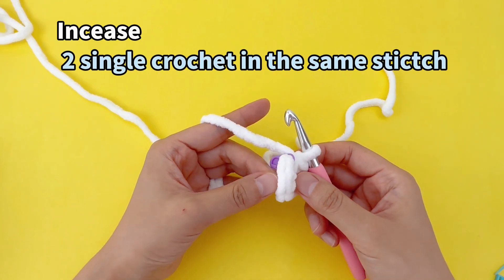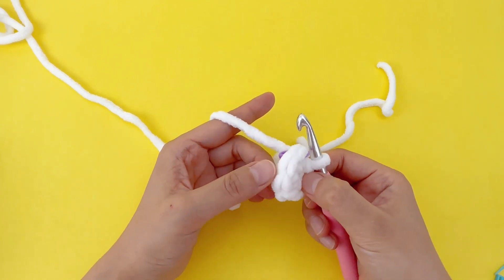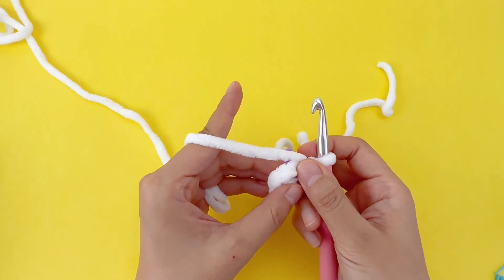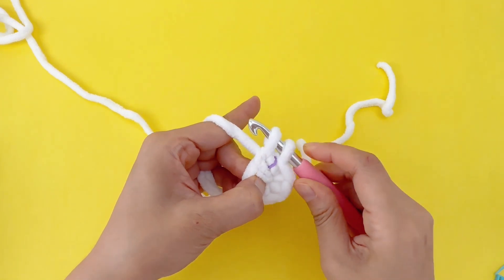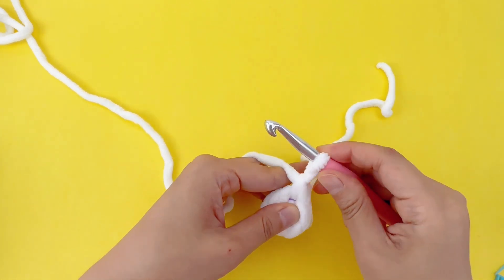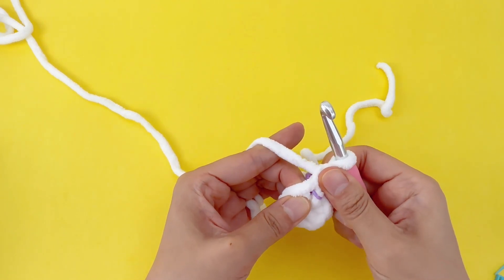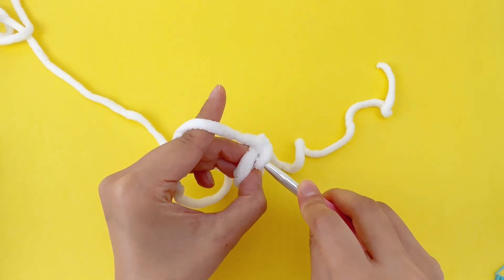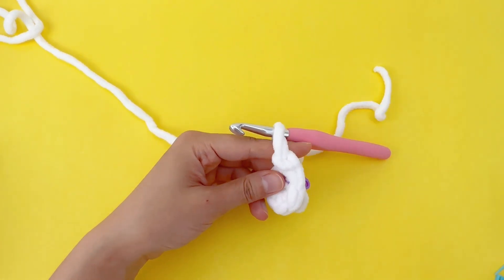How to crochet an increase stitch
Want to buy? Just enter YIZIECO CROCHET KIT FOR BEGINNERS on Amazon, and you can find us.
STEP BY STEP CROCHET TURORIAL

ISRC: USUAN1800016
Uploaded: 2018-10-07 Want to buy? Just enter YIZIECO CROCHET KIT FOR BEGINNERS on Amazon, and you can find us.

ISRC: USUAN1800016
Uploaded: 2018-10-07